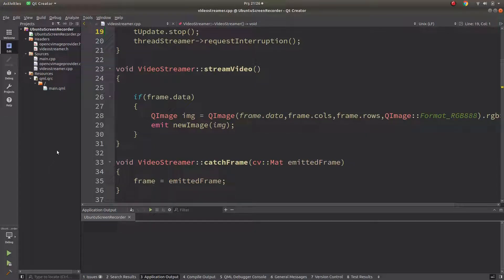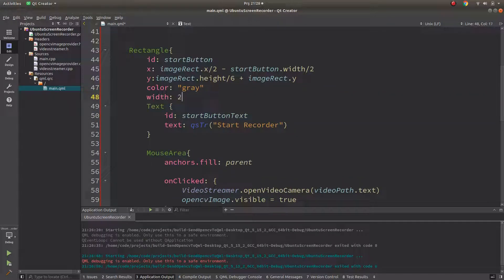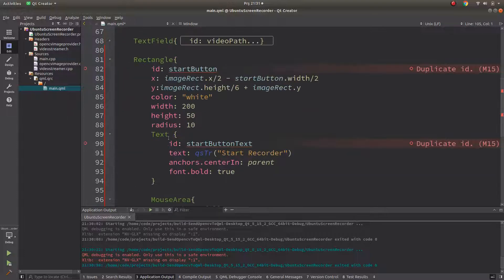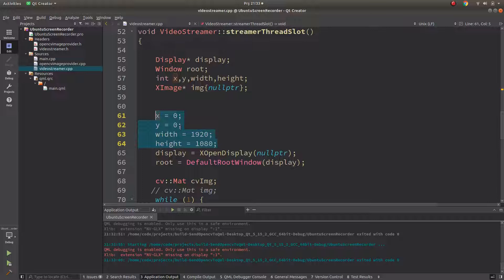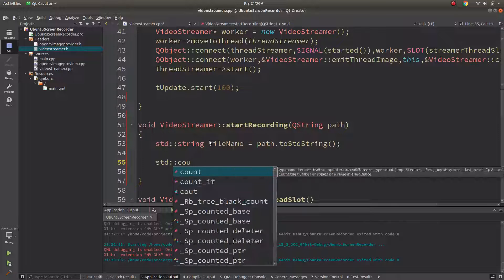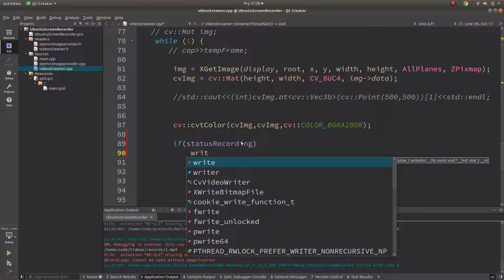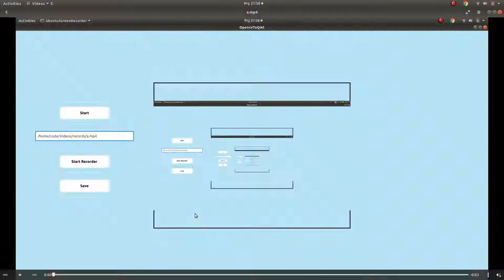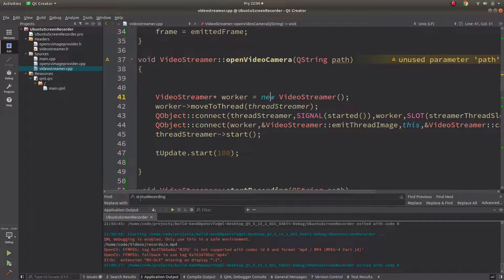Ubuntu Screen Recorder with C++ & OpenCV & QML - 2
I am planning to create a project with opencv, c++ and Qml. With this project we will be able to record a screen in Ubuntu by defining parameters via on a GUI created in QML.